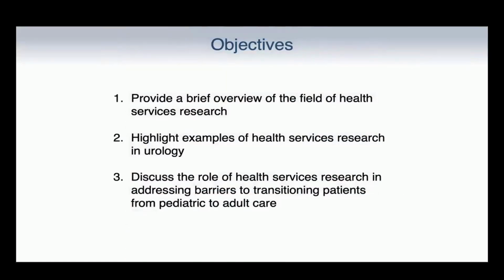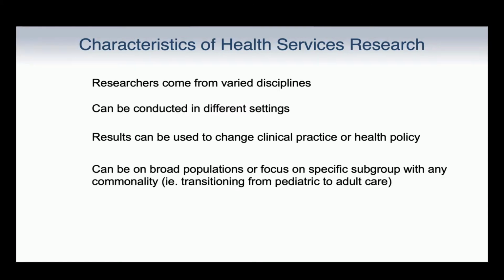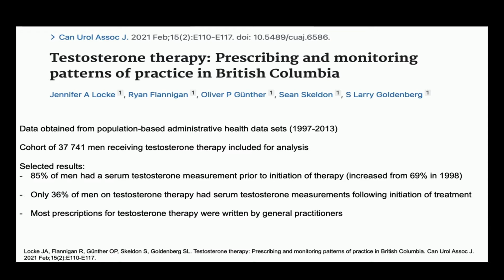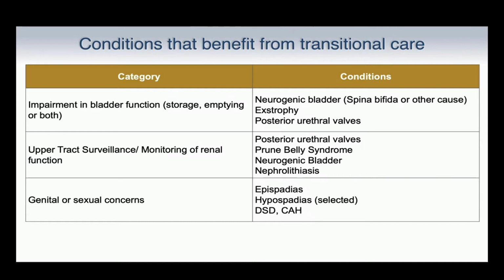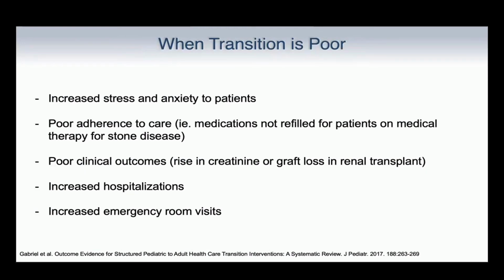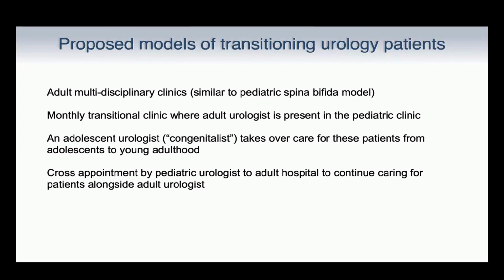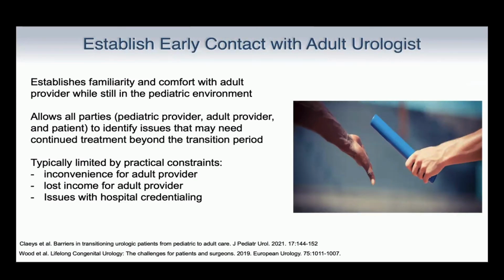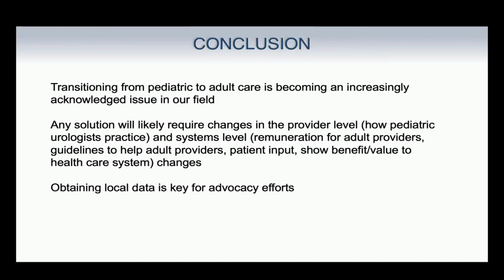Transitioning Between Pediatric and Adult Care: Bridging the Gap Through Health Services Research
Transitioning Between Pediatric and Adult Care: Bridging the Gap Through Health Services Research by Dr. Thomas De Los Reyes, MD
Clinical Fellow, The Hospital for Sick Children, University of Toronto

Presented on Feb 23, 2022